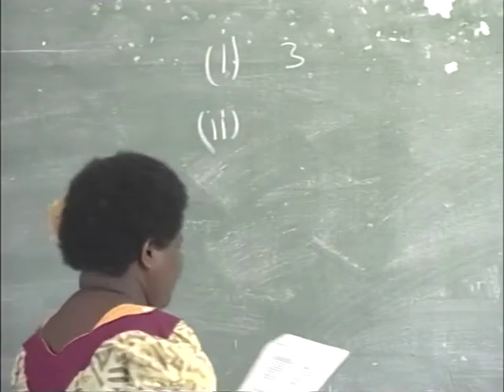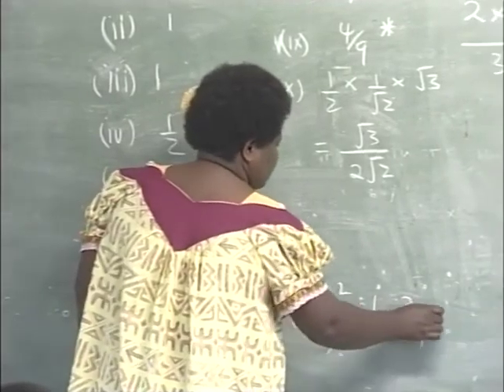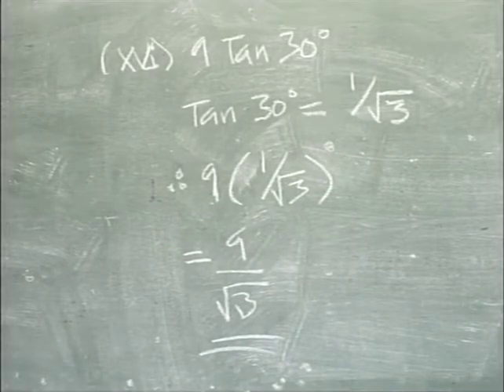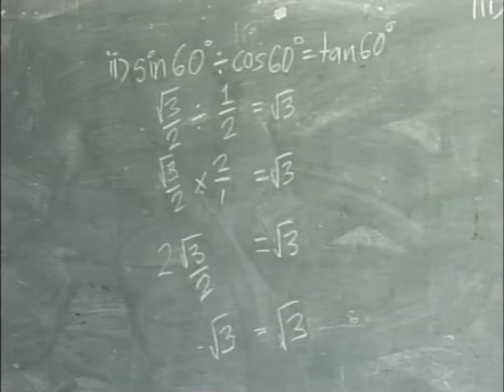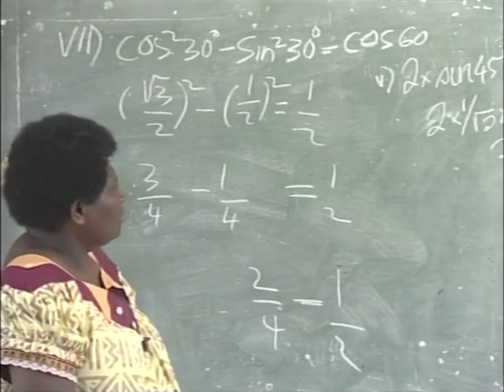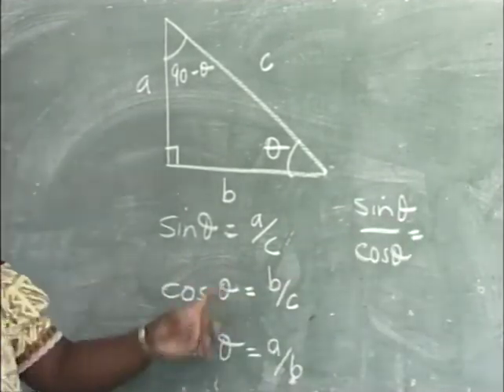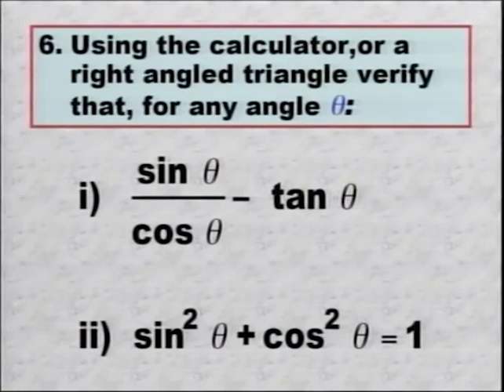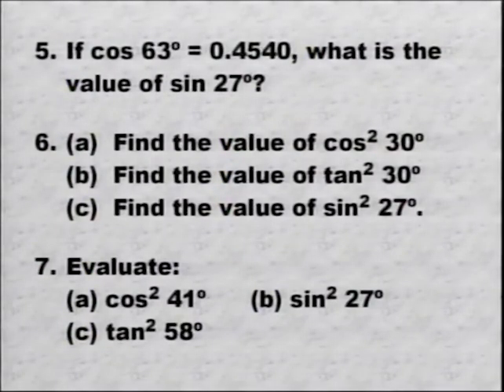Grade 11 Mathematics Lesson 84 Extra trig ratios for 30, 45 & 60 degrees 2